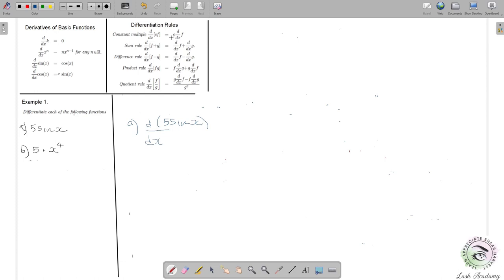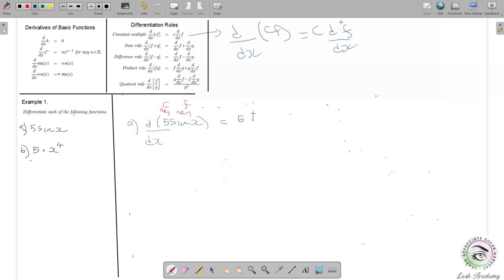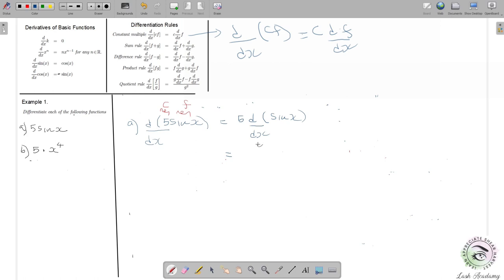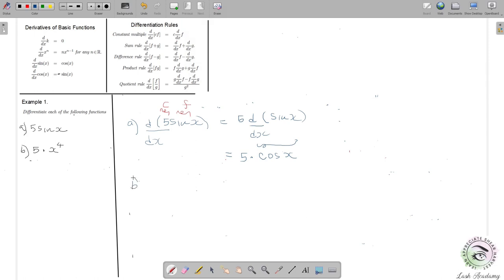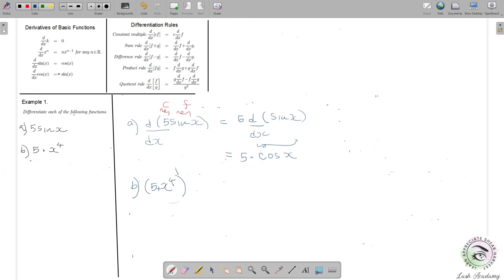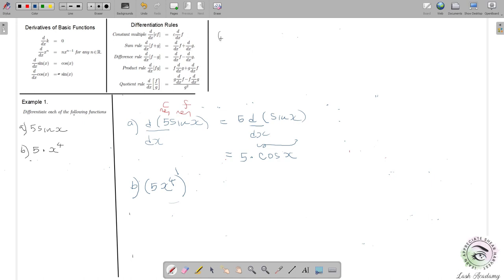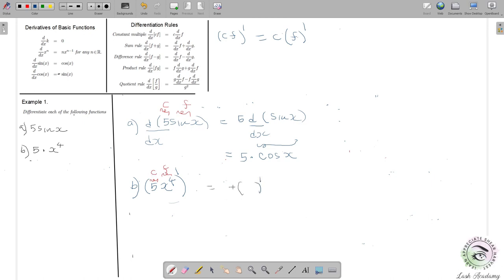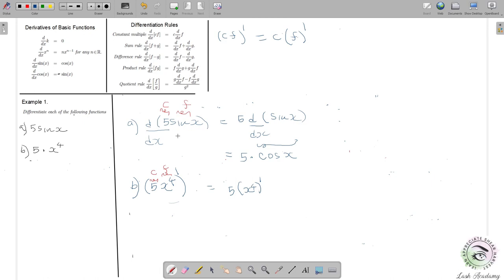Differentiation Rules (The Constant Multiple Rule)